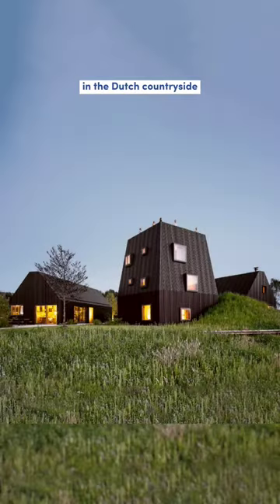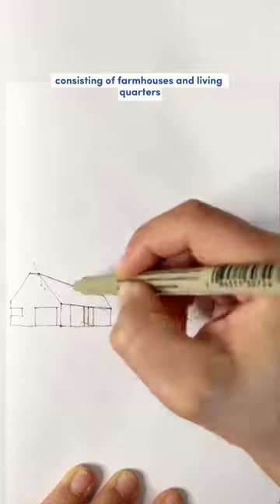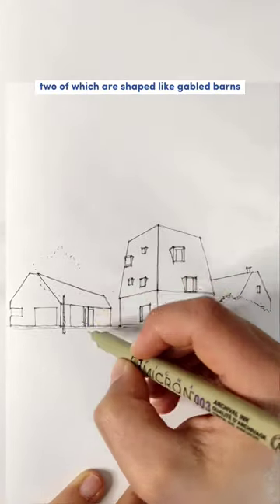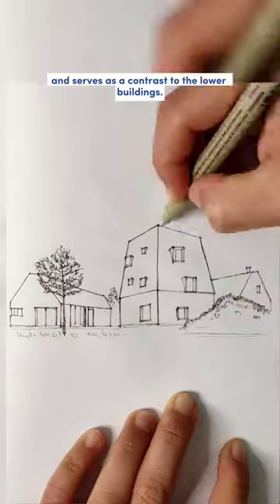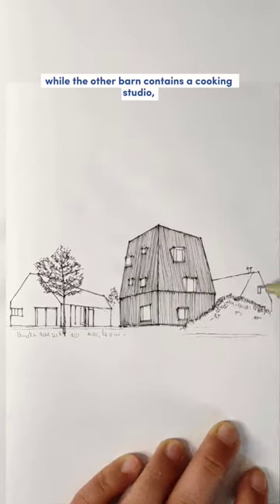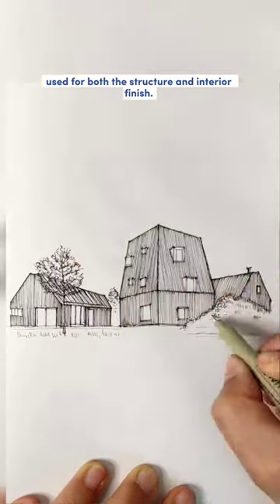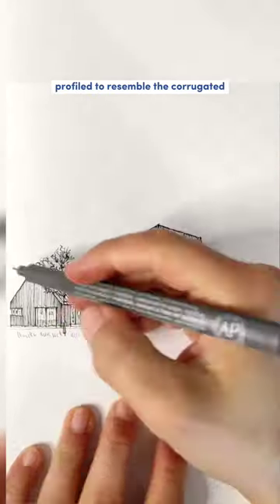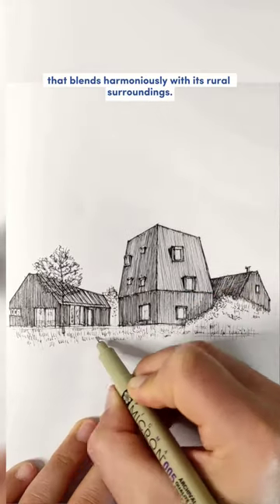Eighty-second day.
The contemporary reinterpretation of farm life.

Villa Vught - Mecanoo

Reference photo credit: Ossip van Duivenbode

Info source